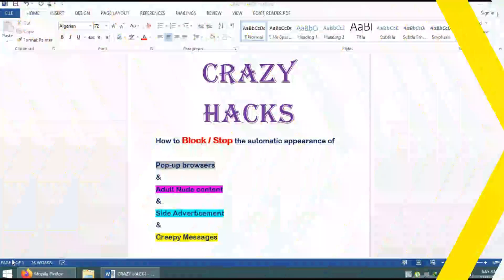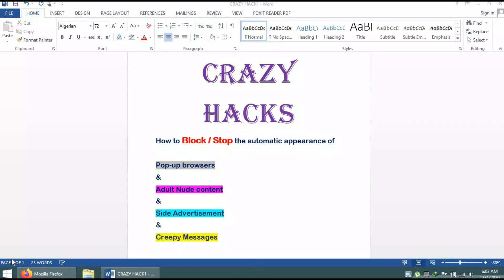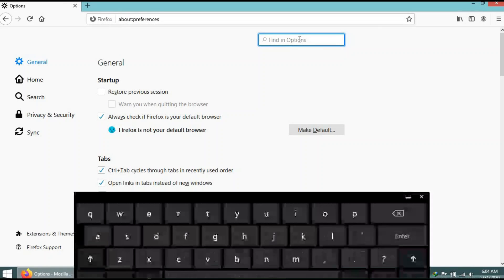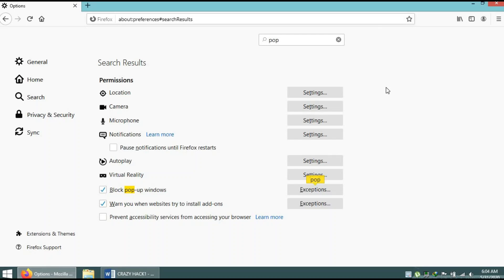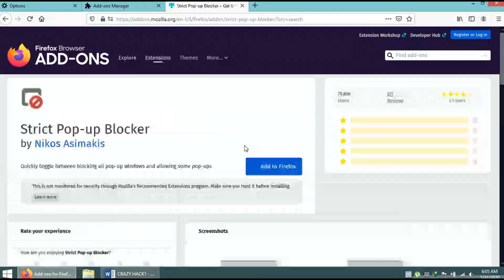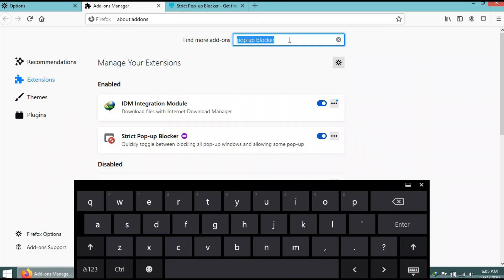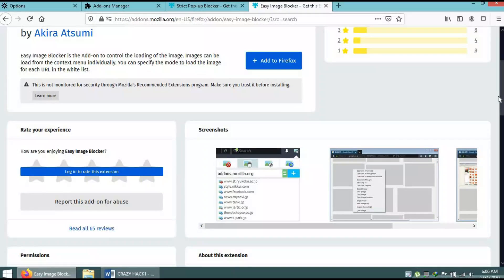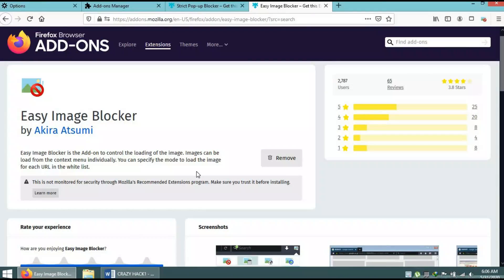Kamran Khalid | How to turn off pop up blocker on all windows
Kamran Khalid |